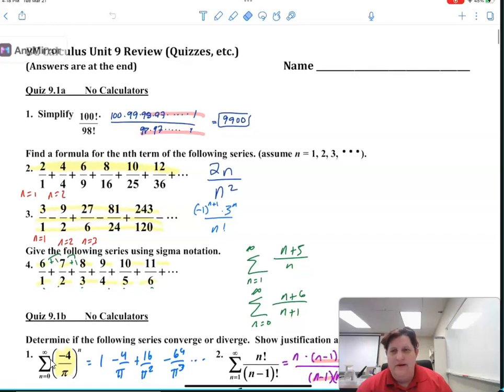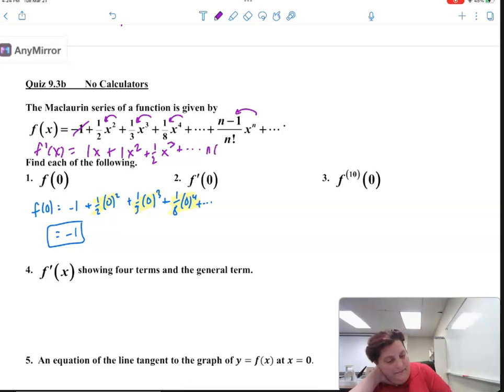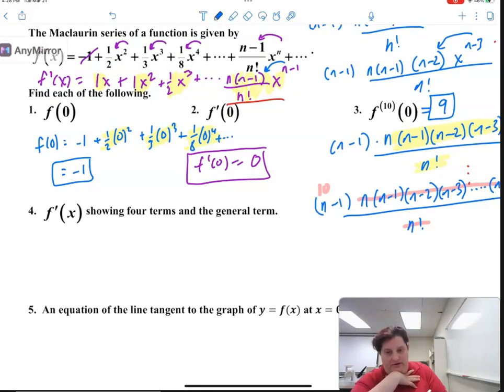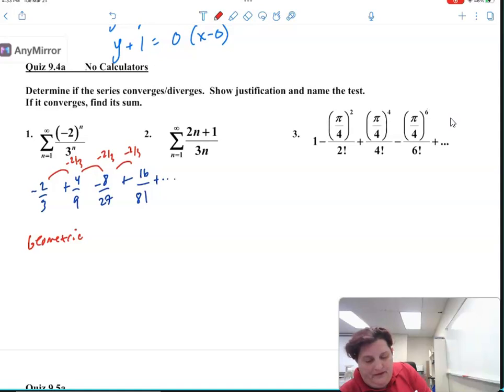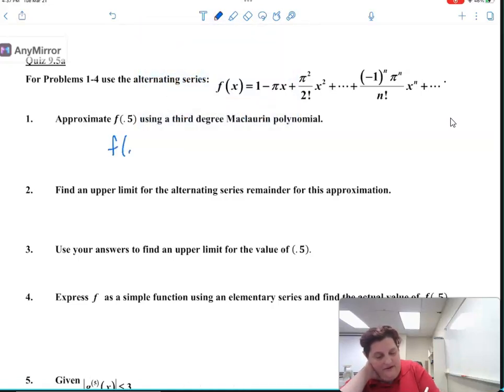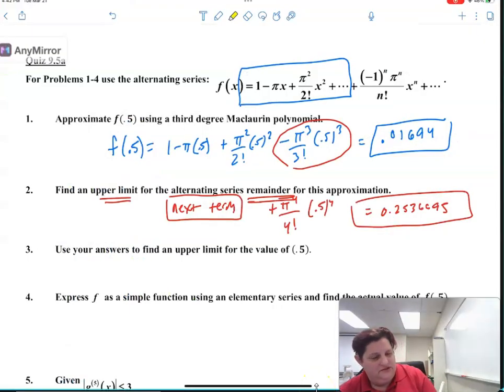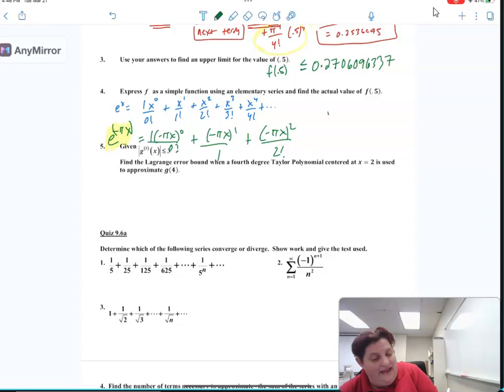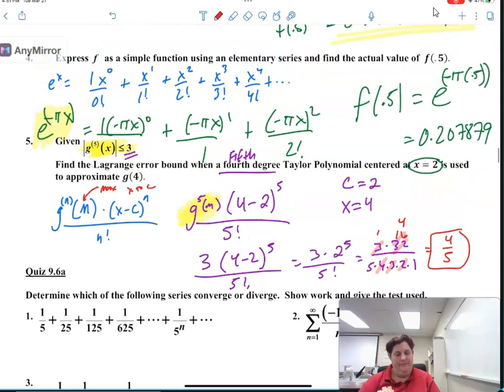BC 9.1-9.5 Review Quizzes